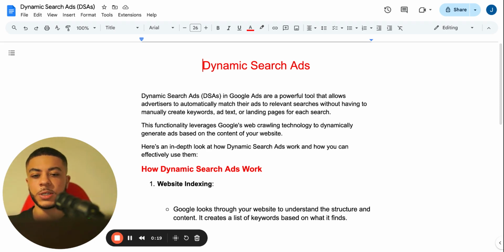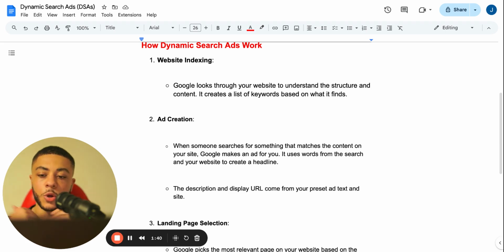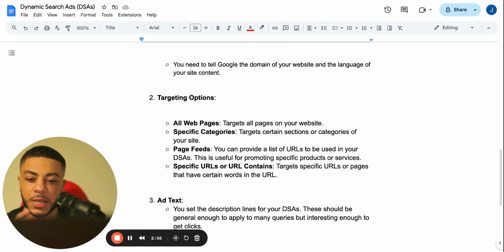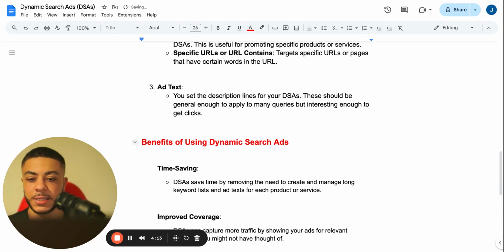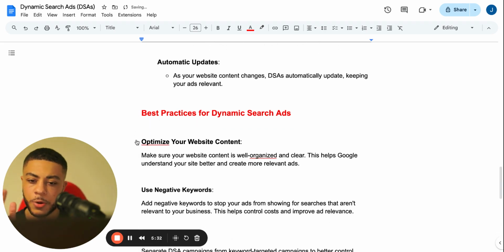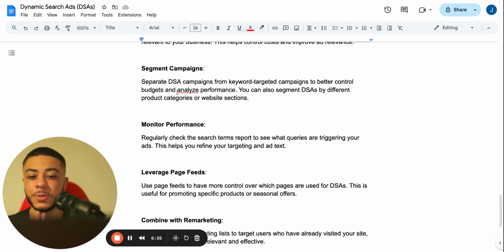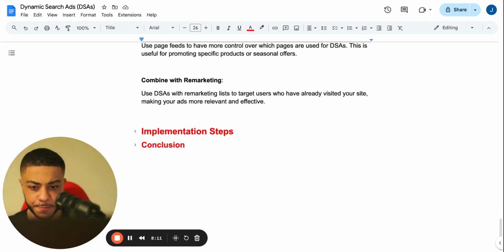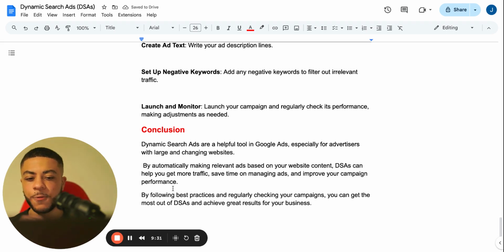The Truth About Dynamic Search Ads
Today, I delve into the world of dynamic search ads, a powerful tool in Google Ads that automatically matches ads to relevant searches without the need for manual keyword creation. I explain how they work, their benefits, and best practices for optimal performance. While they can be effective, I emphasize the importance of combining them with personal expertise for the best results.

Timestamps -
00:00 Introduction to Dynamic Search Ads
04:14 Benefits of Dynamic Search Ads
05:38 Standard Operating Practices for DSA
08:18 Implementation Steps

Curious about Dynamic Search Ads? In this video, we uncover the truth about using them in your Google Ads strategy for your digital marketing agency or SMMA.